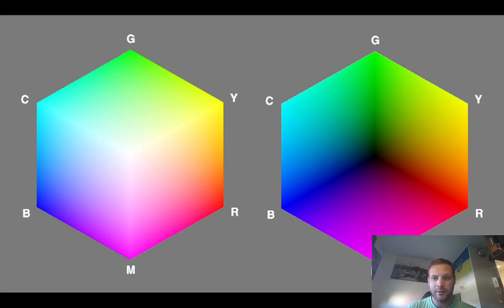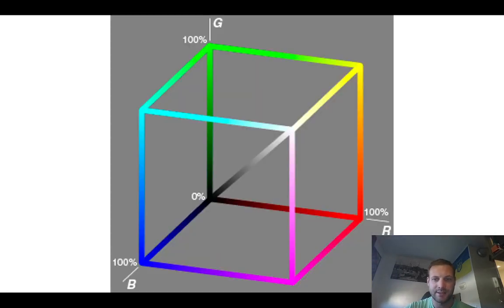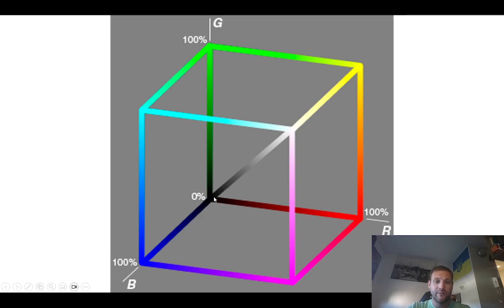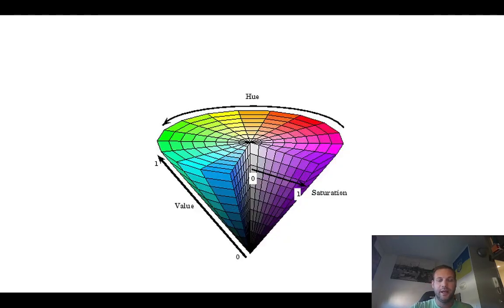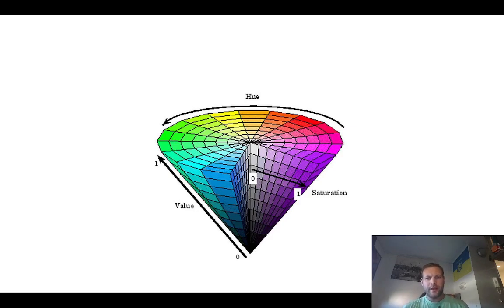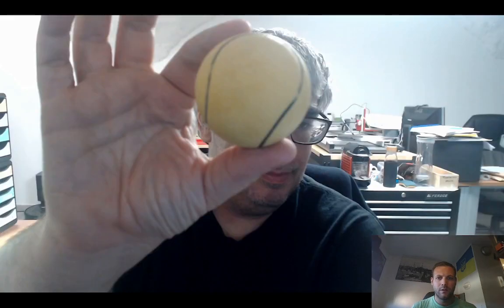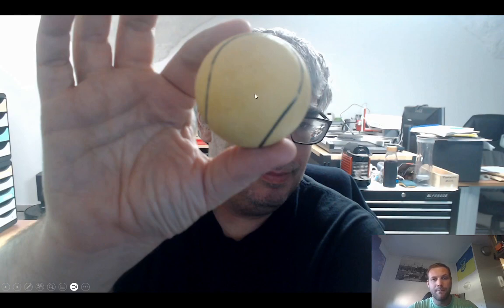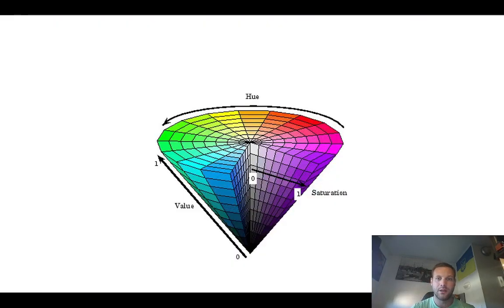Understanding Hue Saturation and Value (HSV)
This is an explanation of HSV to help visualize colors in a new way.